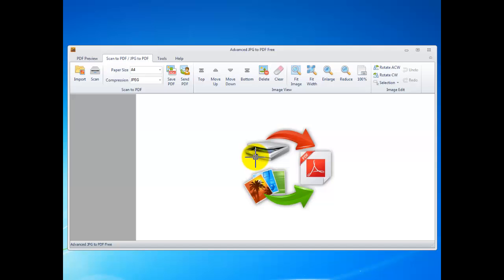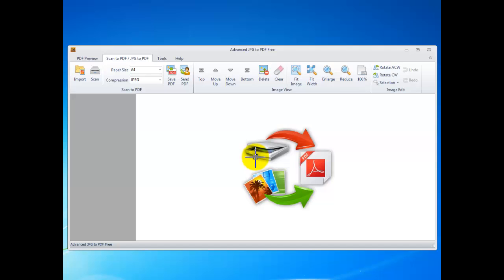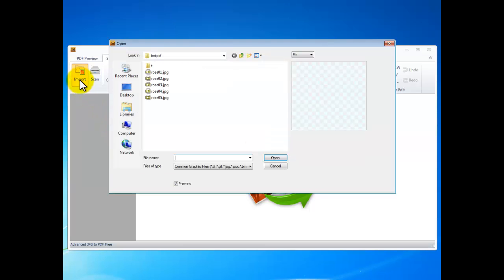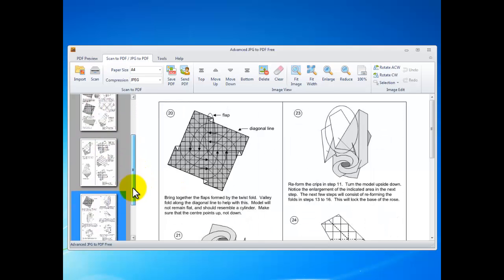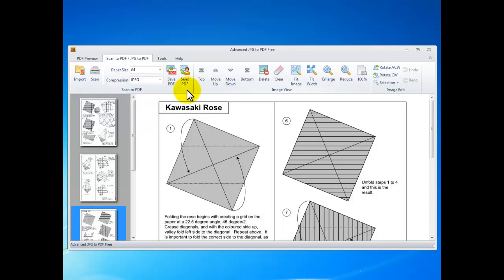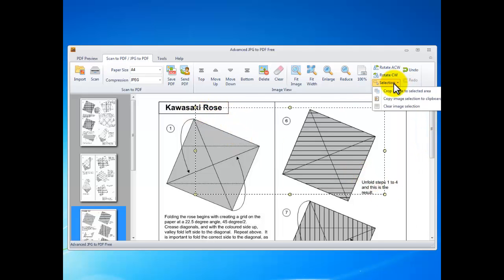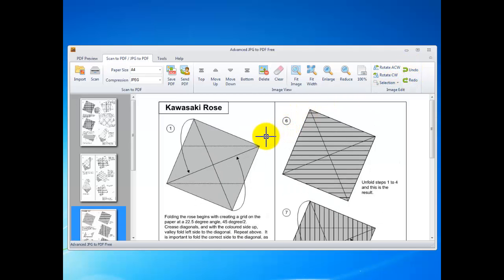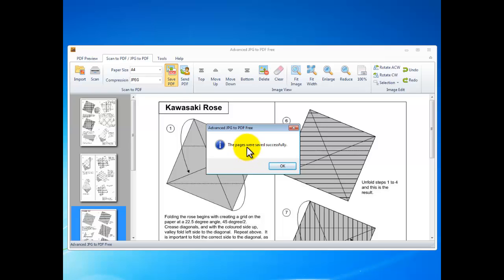How to JPG to PDF for Easy Transferring and Protection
PDFs eliminate the disadvantages of using a JPEG file, making it easier for repurposing the function of your digital images. Thus, depending on your uses of a JPEG image, it could be in your best interest to convert those JPEGs into PDF. Advanced JPG to PDF Free is capable of converting JPG to PDF.